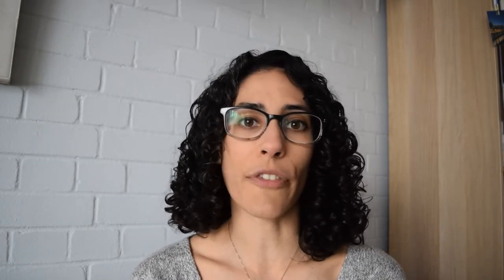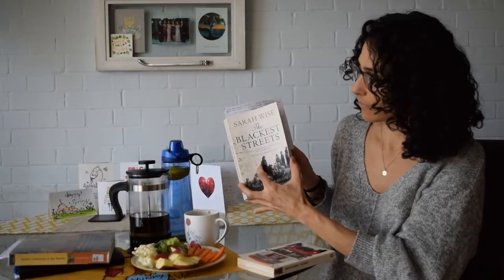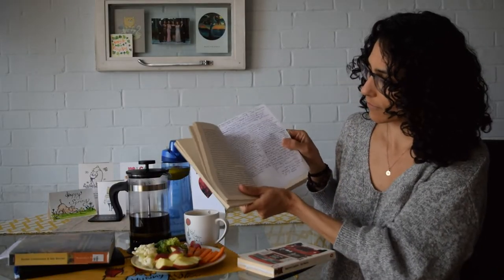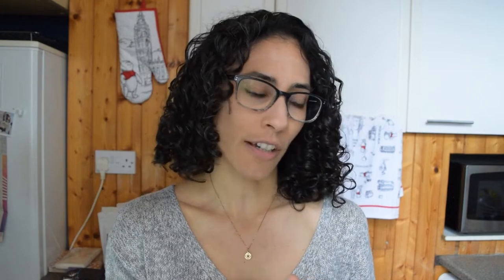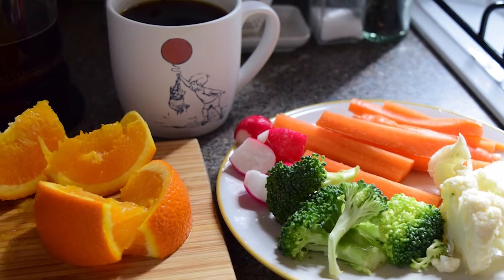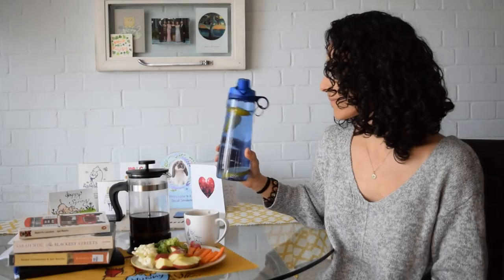International Student Voice | Episode 3: Study Tips | University of Westminster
What is it really like for international students to live in London and study at the University of Westminster? Find out in our new International Student Voice series that gives a voice to our international students who share what student life in London is really like.

In the third episode of the International Student Voice series we ask two international students and a member of the Student and Academic Services team to share their top study tips to help you succeed during your time studying at university.

Episode 3 features Victoria, who is studying Creative Writing: Writing the City MA, Irina, who is studying Psychology BSc Honours, and Laura, who works as Senior Learning Adviser within the University’s Student and Academic Services team. They talk about breaking down big tasks into smaller more manageable tasks, creating your ideal study environment, and how to utilize the University’s support services and study resources.

Questions in Episode 3:

Tell us about how you get your university work done?

As an international student, what are the differences about studying in the UK?

How has the university helped you during your time at Westminster?

Tell us about your group work, how did you find this? Did it help?

Students featured in this episode:
Victoria Trentacoste

Staff featured in this episode:
Laura Niada

See all the academic and learning support services provided to students at Westminster through the Academic Liaison and Learning Development Team

We’d love to hear what your top study tips are.